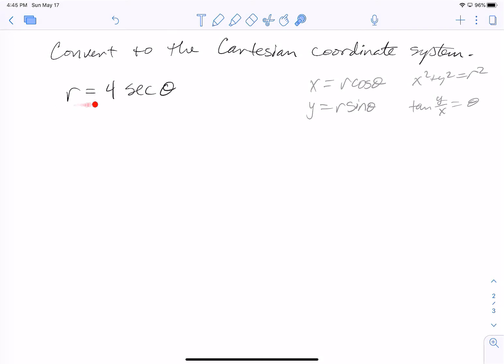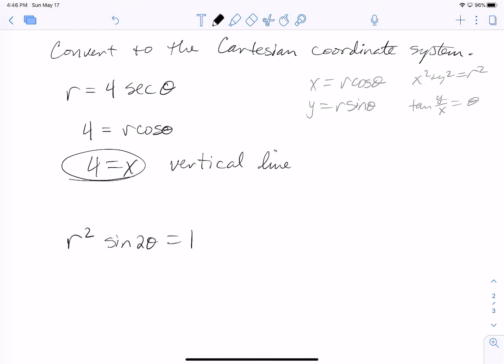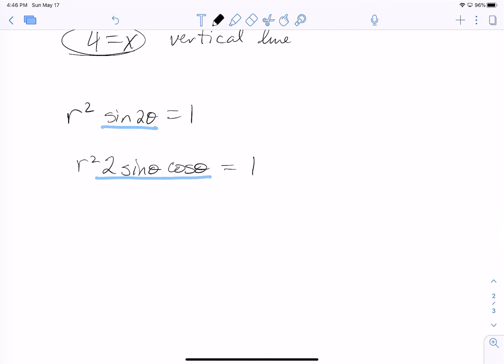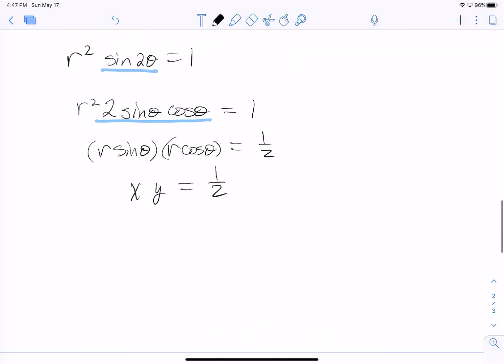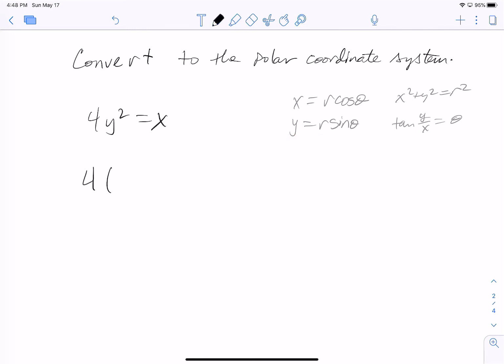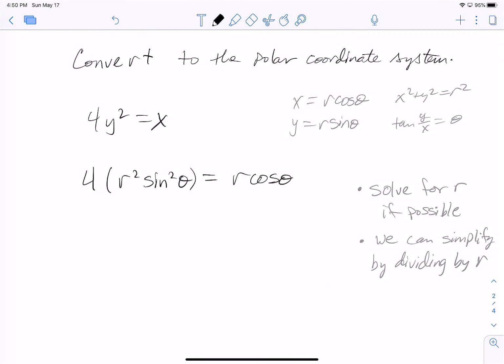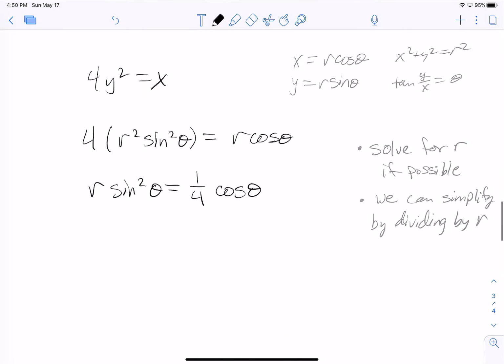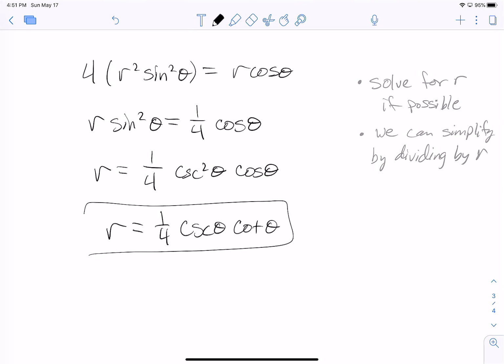Converting Between Polar & Cartesian | Calculus 2 (10.3b)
Converting polar equations to Cartesian form and finding a polar equation for a given Cartesian curve.